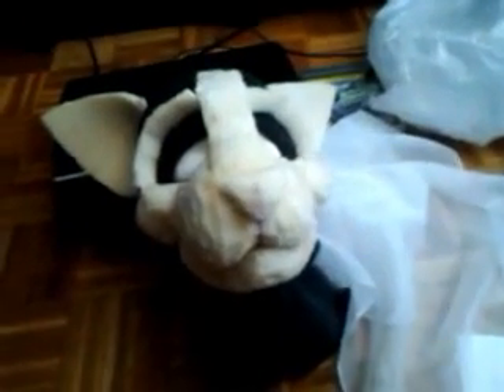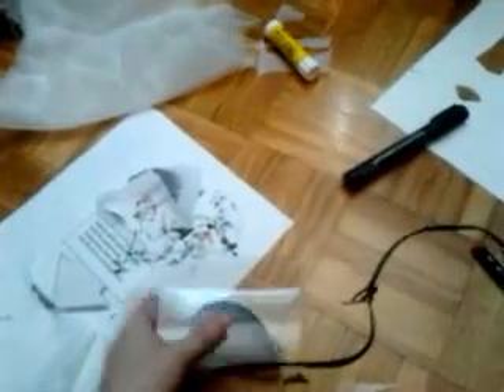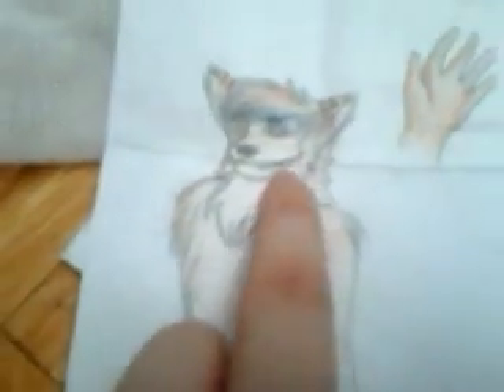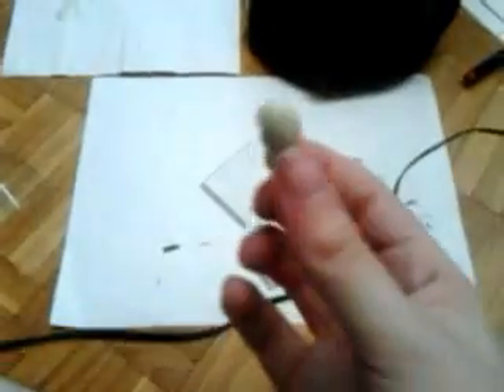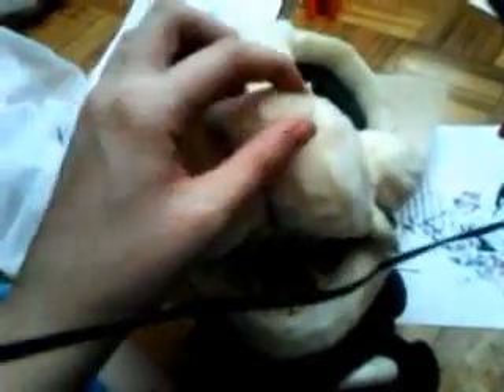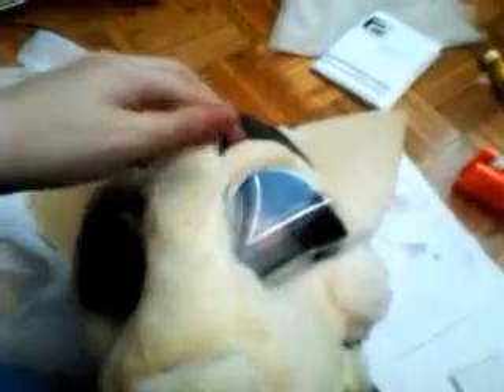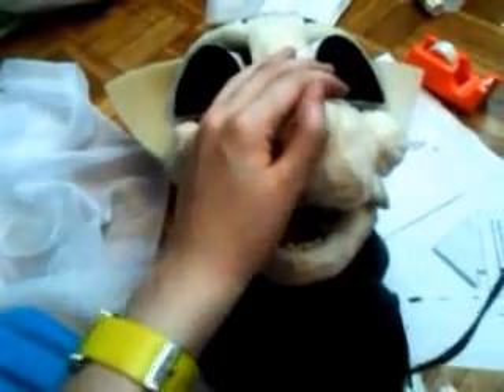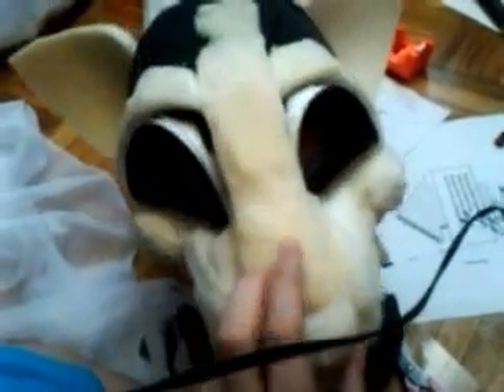Fursuit head tutorial part 6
the long awaited update